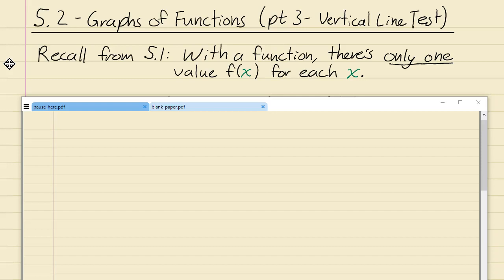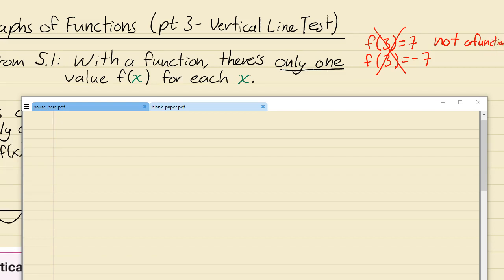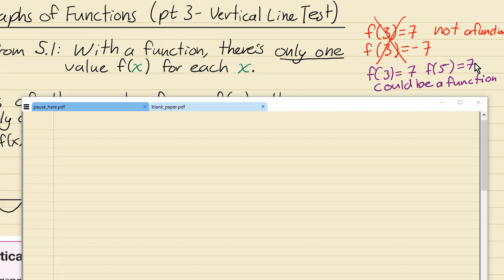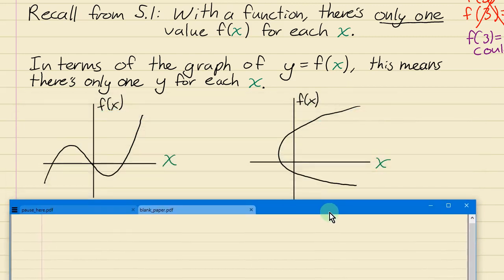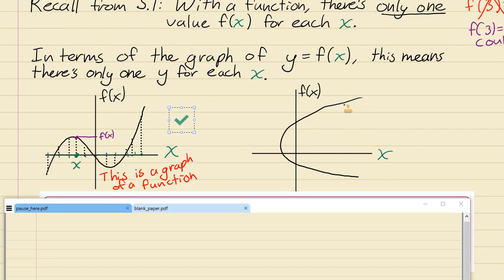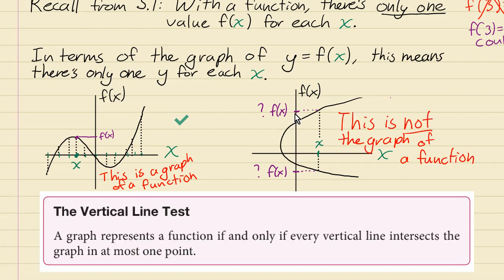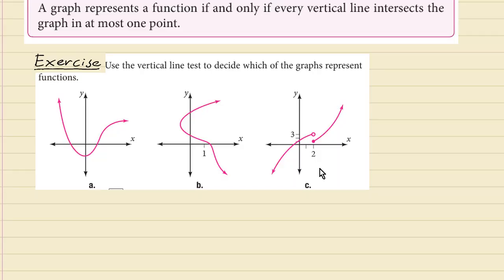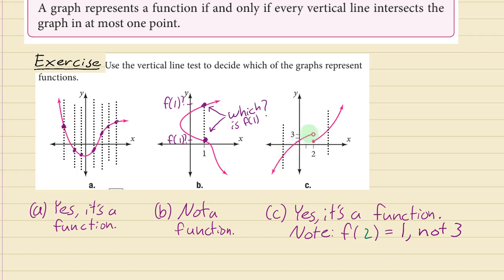5.2 - Graphs of Functions (pt 3 - vertical line test)